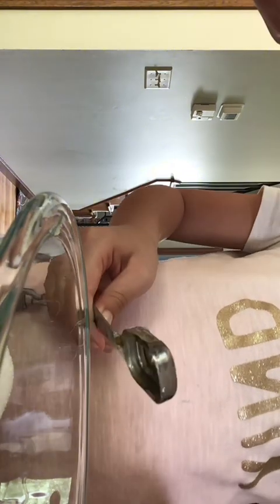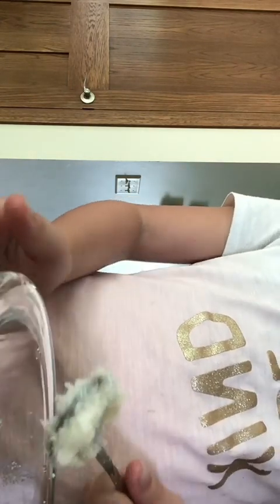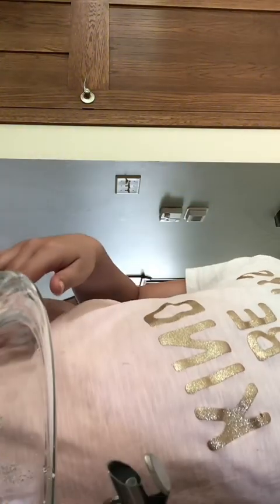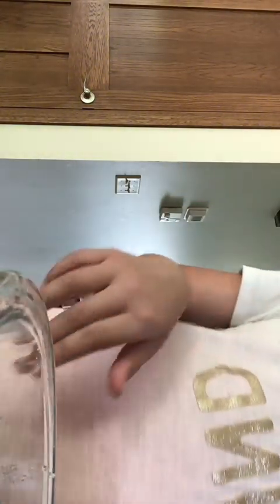Homemade bOdY ScRUb